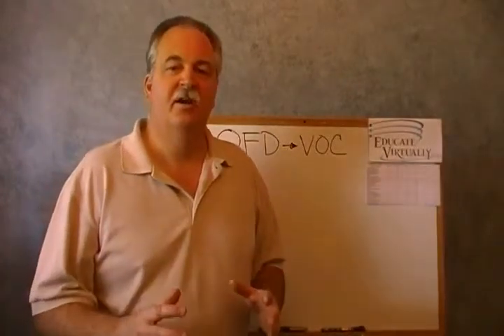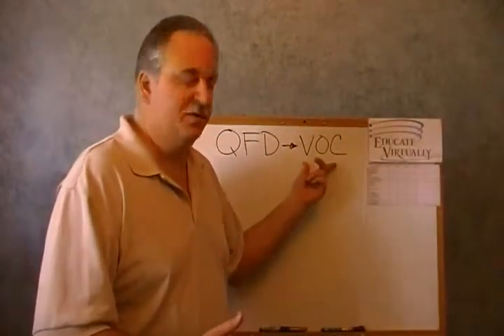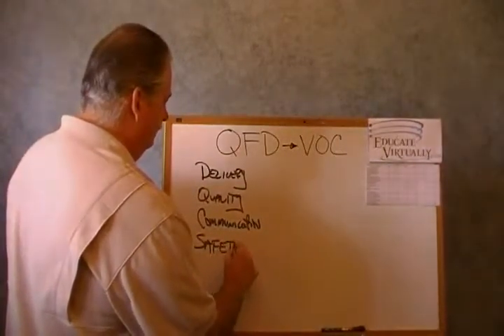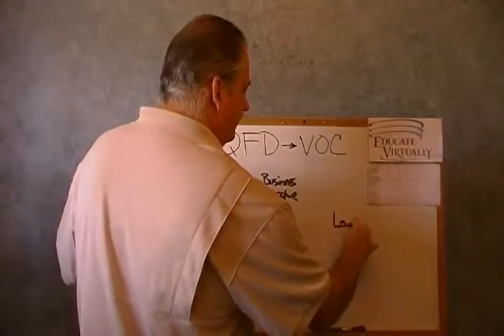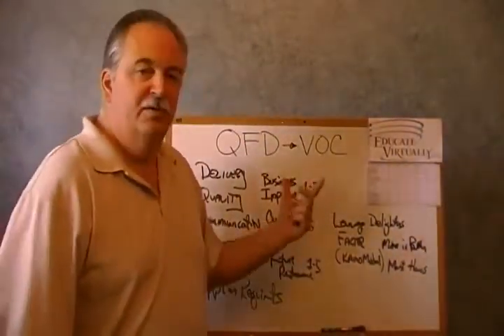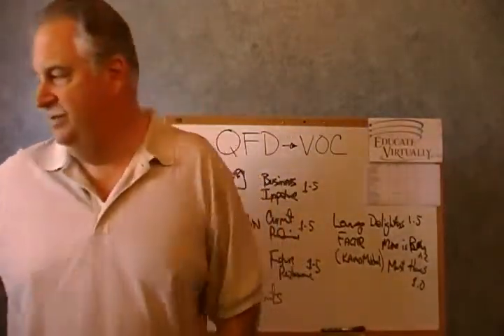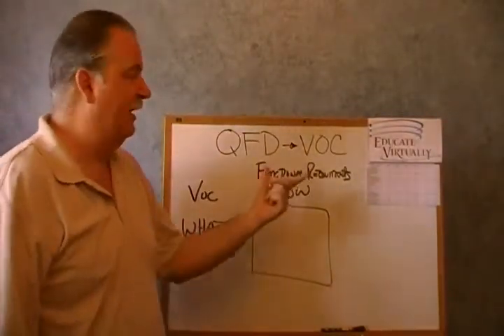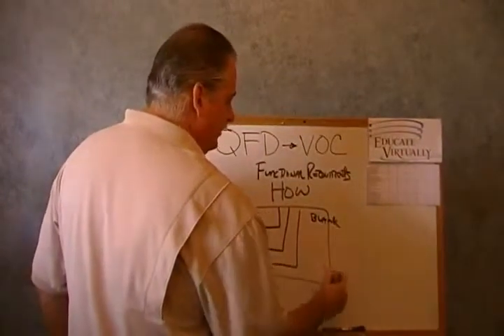QFD01 VOC DFSS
QFD, Quality Function Deployment starts with interpreting the Voice of the Customer. Typical customers to include are external, internal, and your suppliers. The first of 3 videos that explain the QFD process.